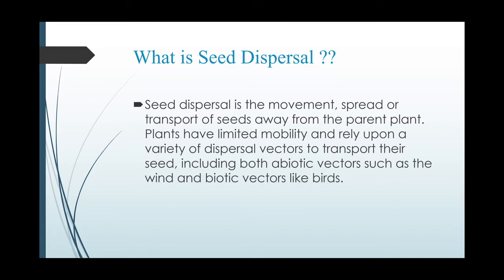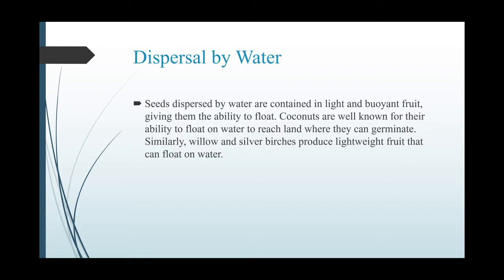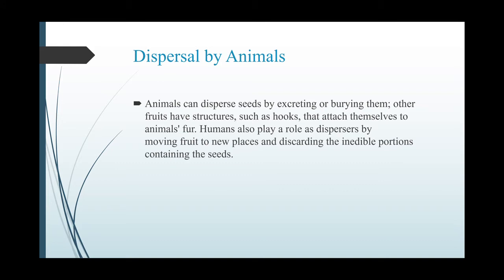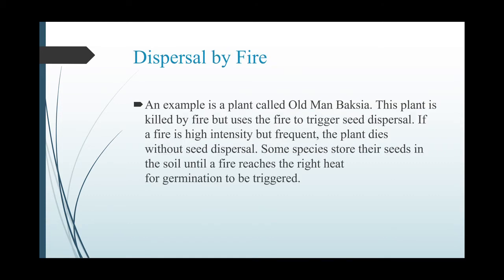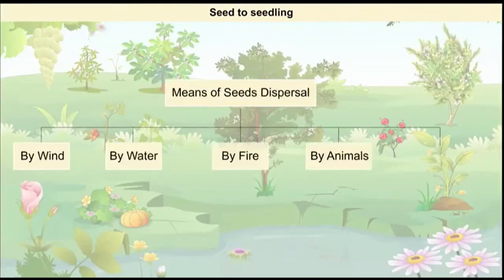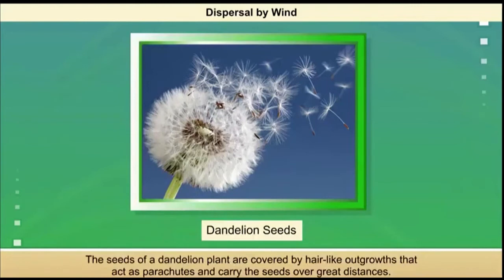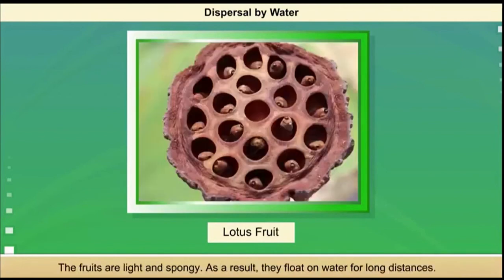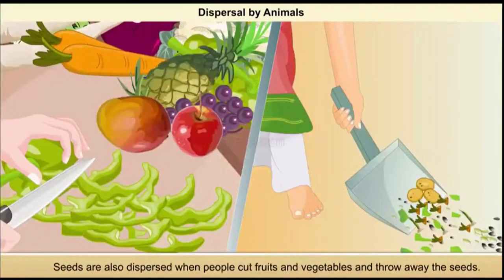Seed Dispersal | Knowledge Mandala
Hi guys,
This video tells you about seed dispersal.

So if you like this video then don't forget to

*End Video was taken by Pearson India*